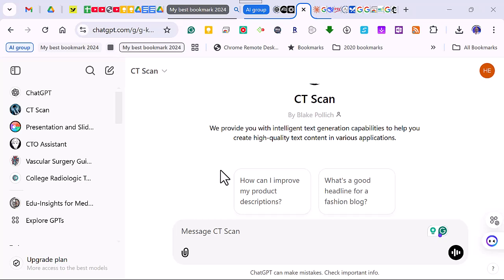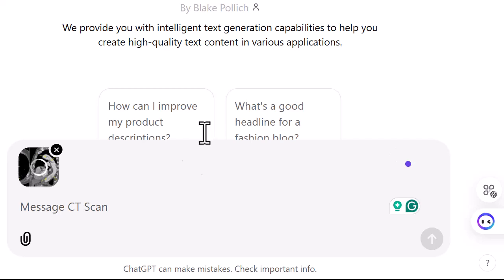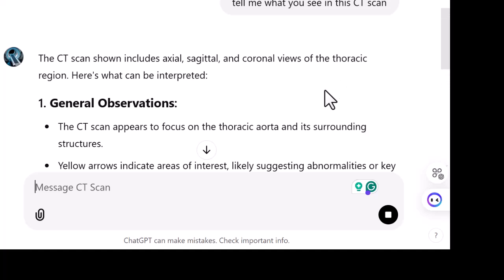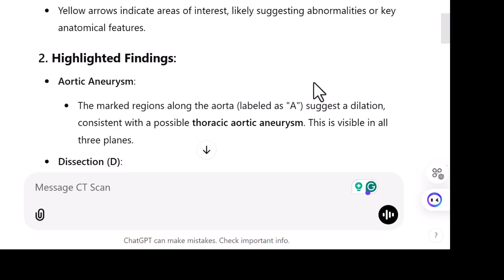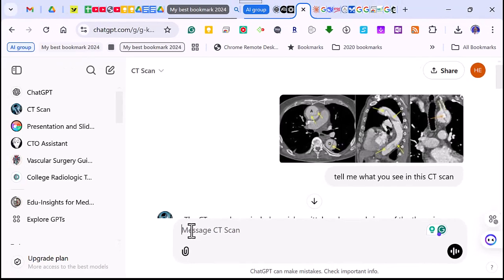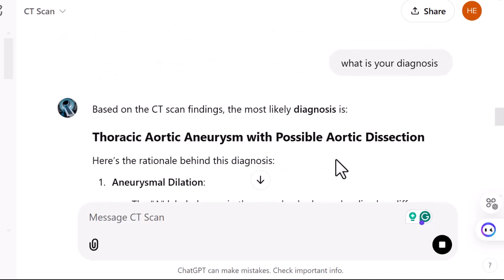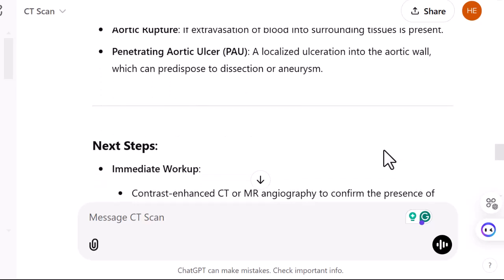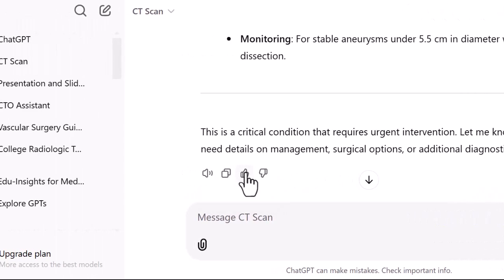13- AI club for doctors lesson 13 how to read a CT scan with the help of AI